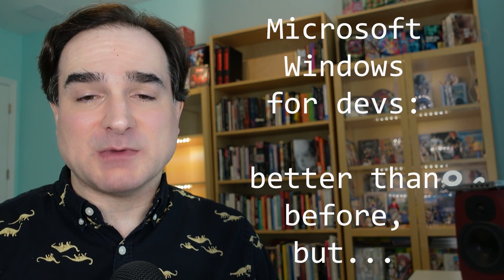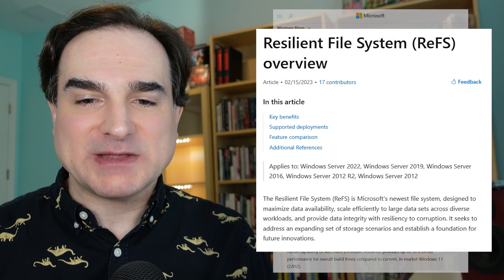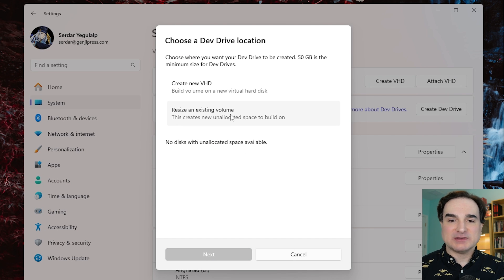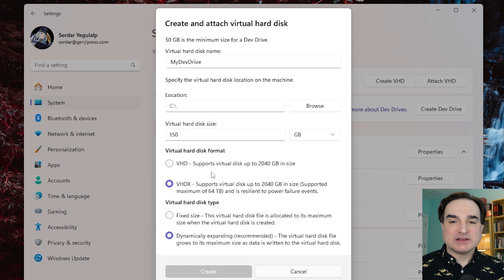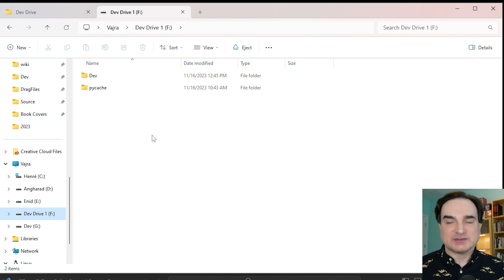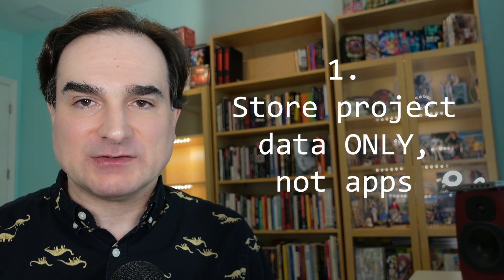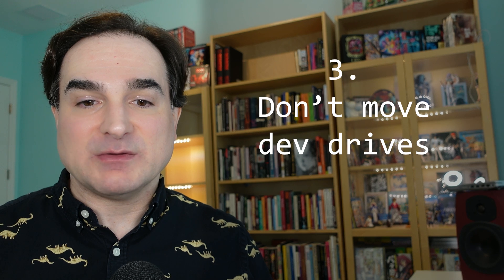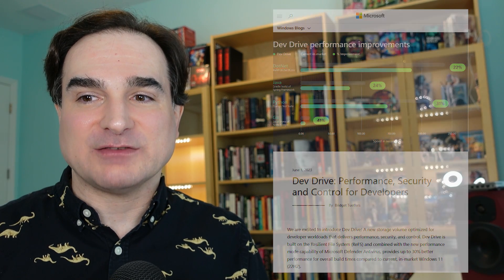How to use Microsoft Windows 11's Dev Drive feature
Developers who use Microsoft Windows as their main platform often grouse about how Windows's malware protection can interfere with their work. The new Dev Drive feature in Windows 11 lets you create a special volume, either on a physical disk or a virtual drive, where your files are only minimally scanned for malware. Learn how to set up and use Dev Drive in this video, and what scenarios it's best for.